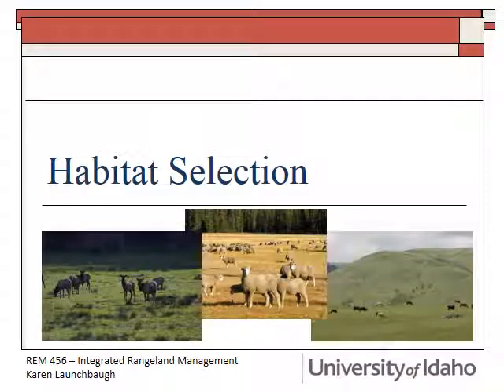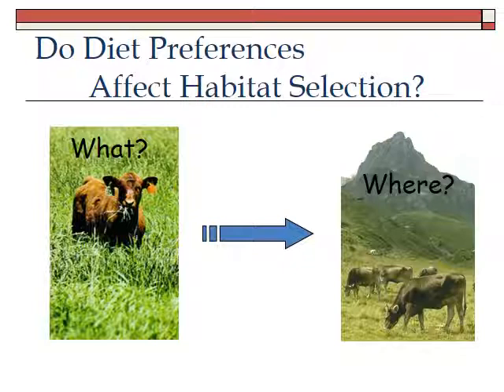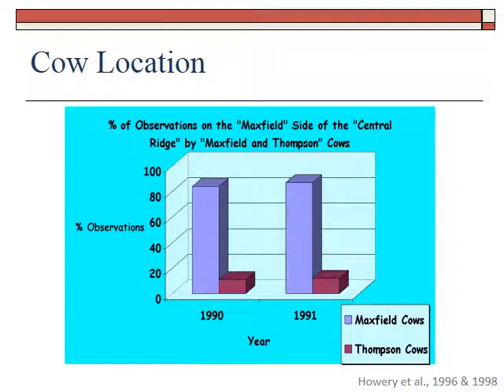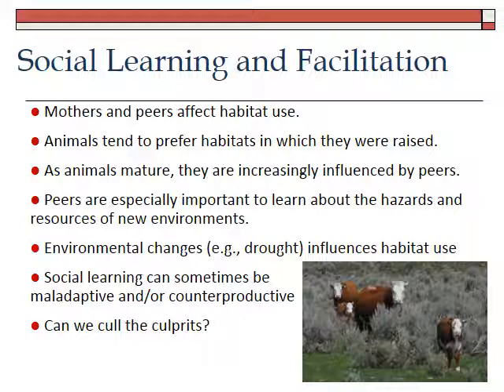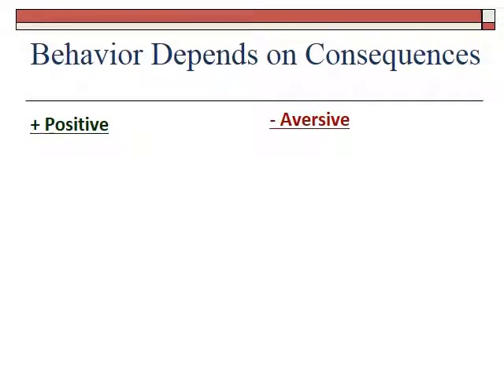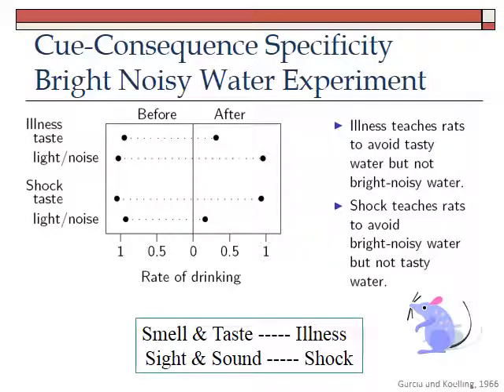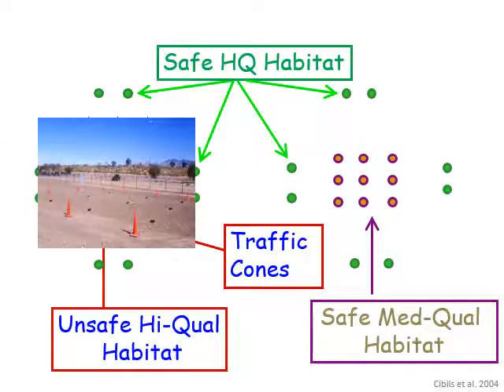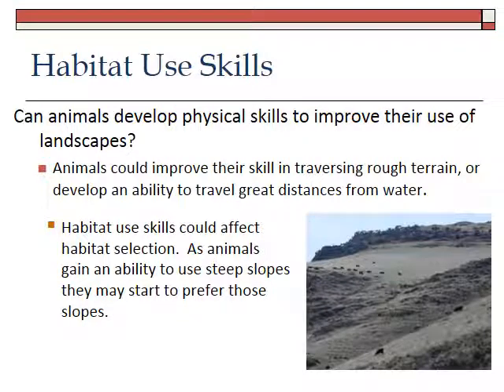Habitat Selection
Overview of the principles of animal behavior that influence where rangeland animals decide to graze in natural landscapes.